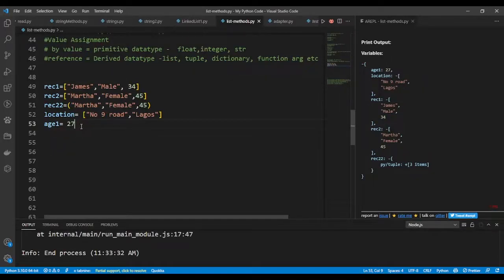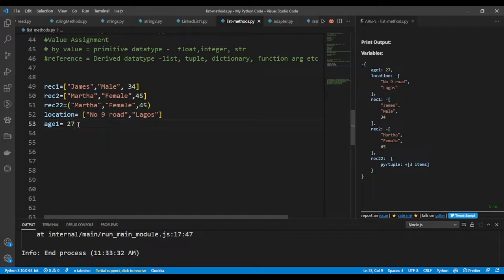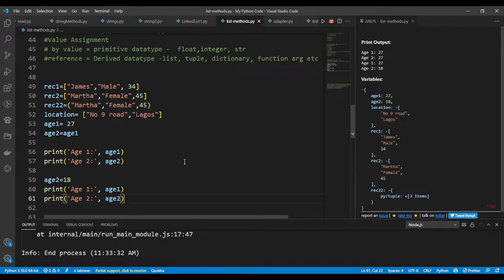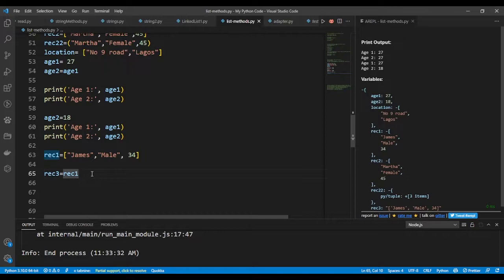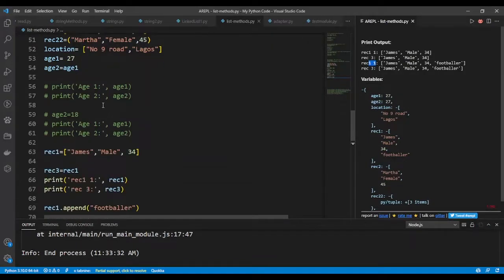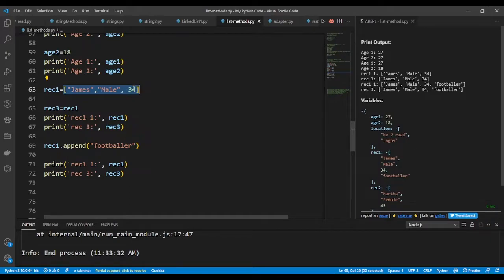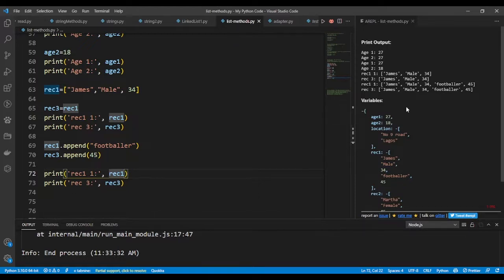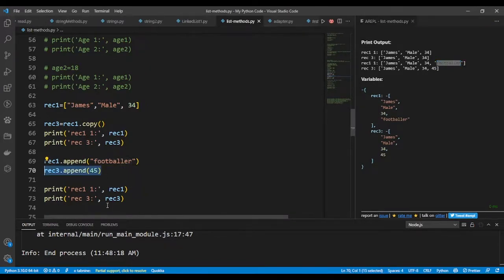22 Python Variable Assignment -Value vs Reference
Variable Assignments
Value  vs Reference
Python List